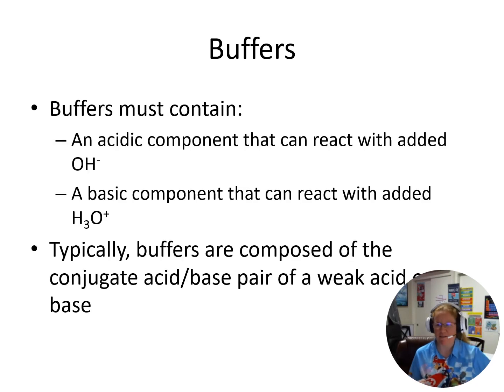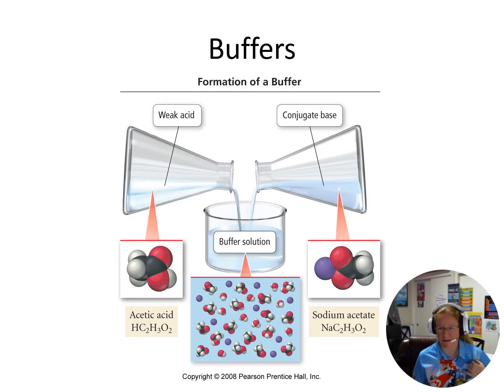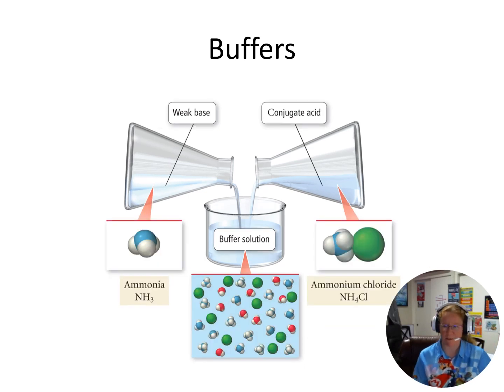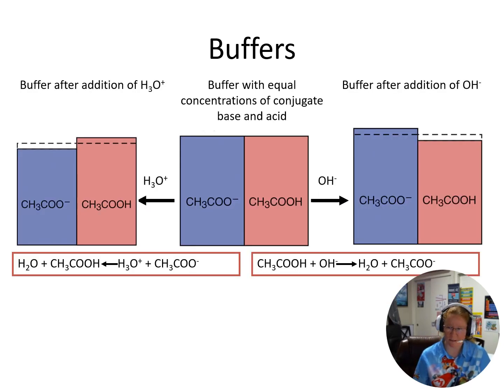100 Hein Chapter 15 Buffers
An overview of the theory behind buffers.